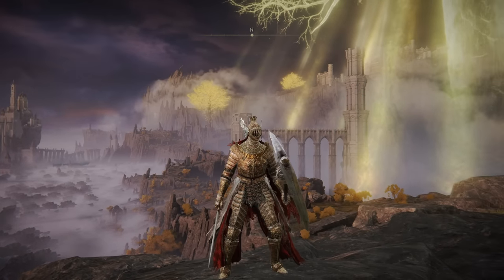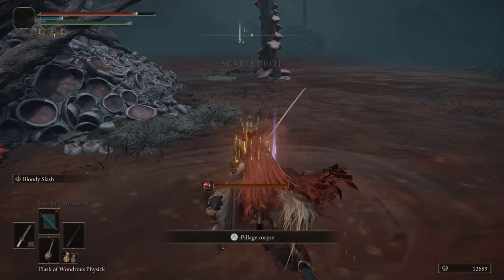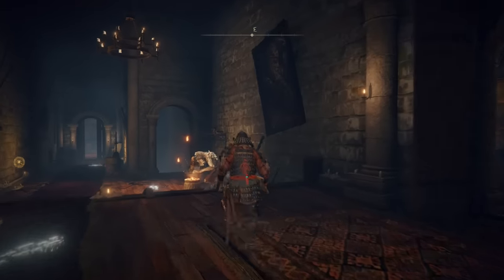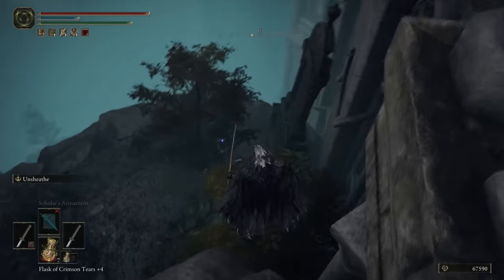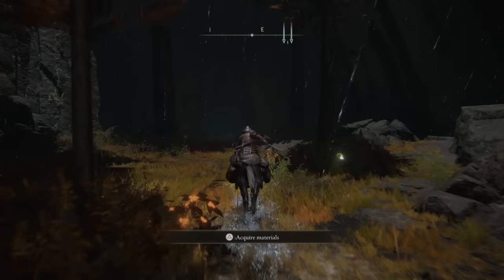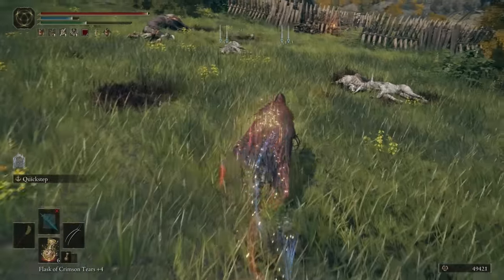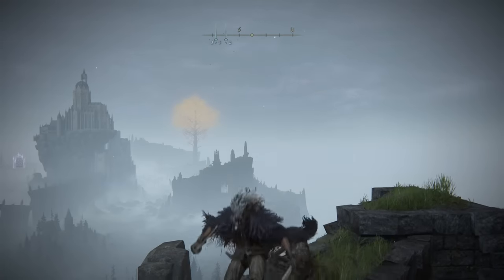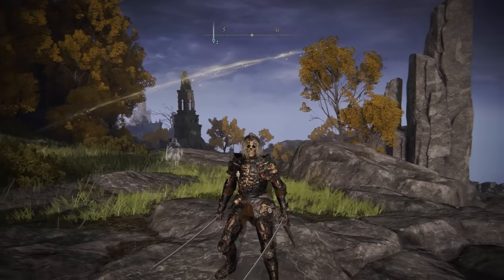Elden Ring - 6 Of The Best Armor Sets You Don't Want To Miss Early (Elden Ring Tips & Tricks)